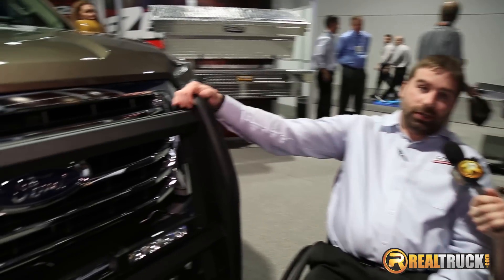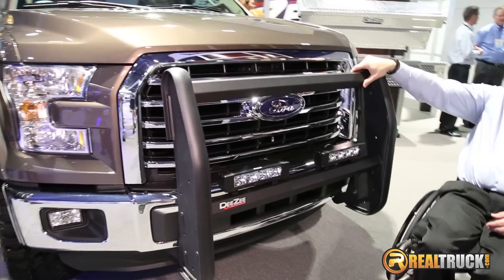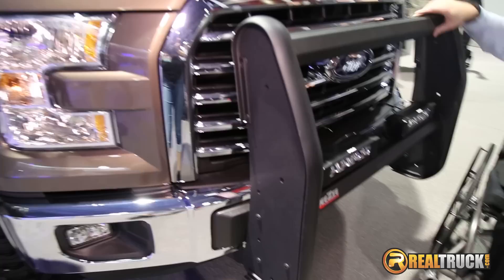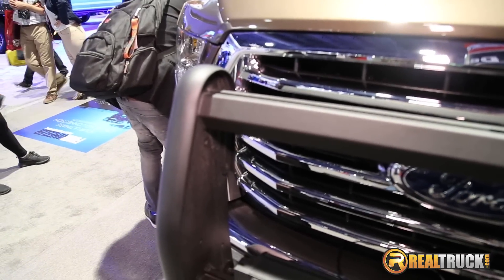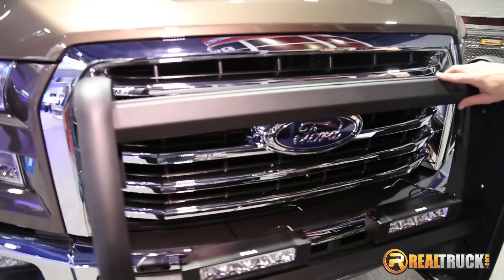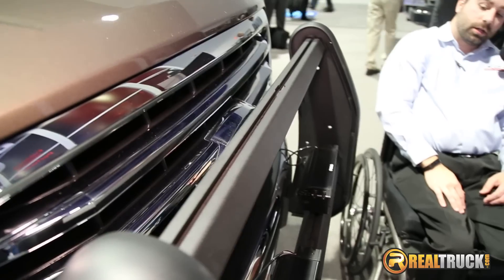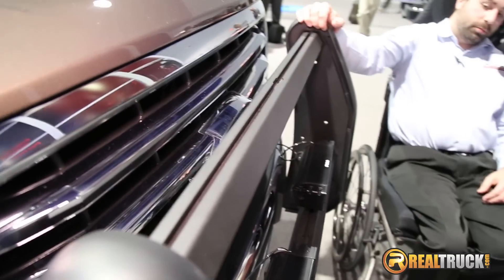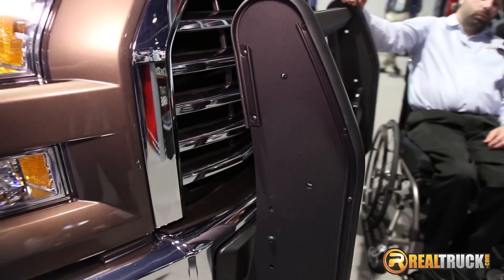Dee Zee Bumper Guard Bull Bar at SEMA 2015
The Dee Zee Bumper Guard is constructed of aluminum and features a textured black powder coat. The channels on the top allow for a customizeable bumper guard.

Video Transcription:
Tyler: Hello everybody, we're here at SEMA 2015 at the Dee Zee booth with Scott Moyer. What have you got for us, Scott?

Scott: We are looking at, today, our brand new bumper guard. This is a main unit that has custom fit brackets to the three big players in the full-size truck market. Where we brought this out, this is all aluminum, and it also features a textured black powder coat. You'll notice the channels on the top, those actually allow you to add whatever accessories you like, mainly lights. You can see an example of that on the lower section there. The lights aren't included, but again, fits most standard lights for off-roading. And this unit ships by itself, it's UPS-able, and the brackets for your vehicle come in one of five part numbers.